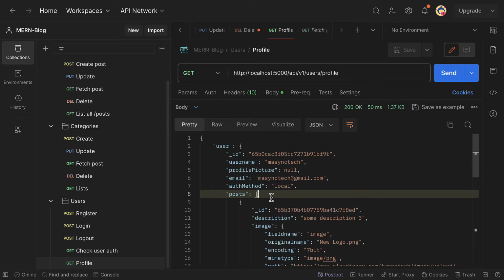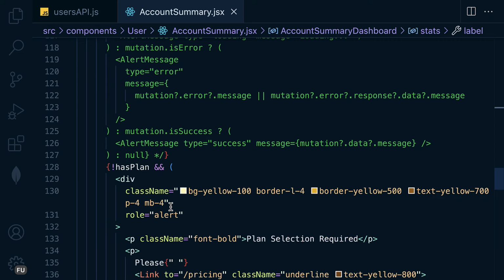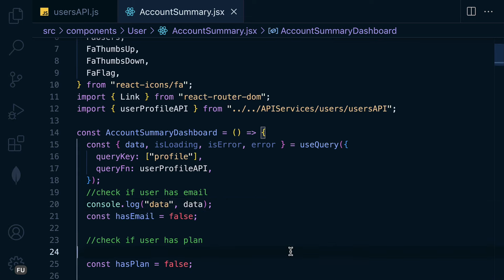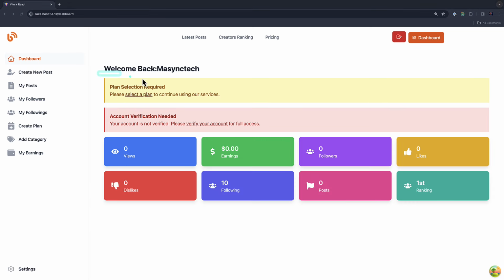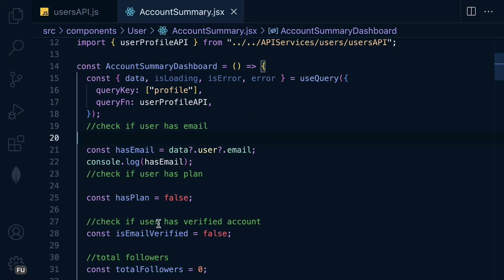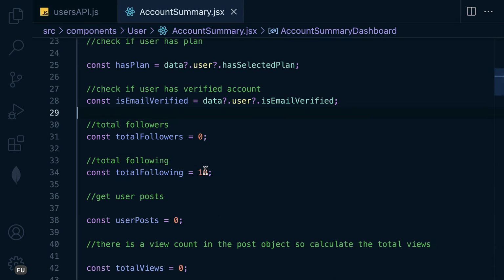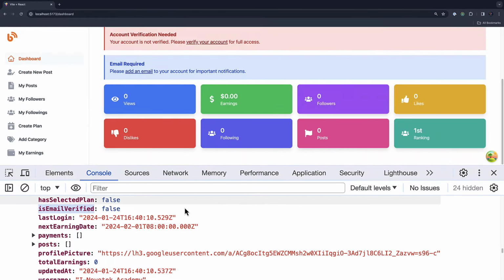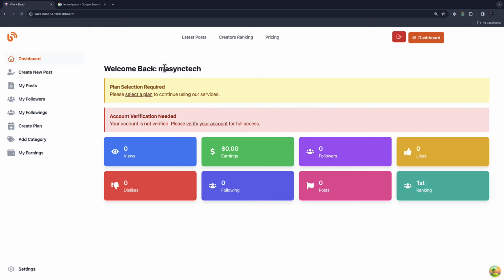User Profile Frontend | Build and Deploy MERN Stack blog project with subscription